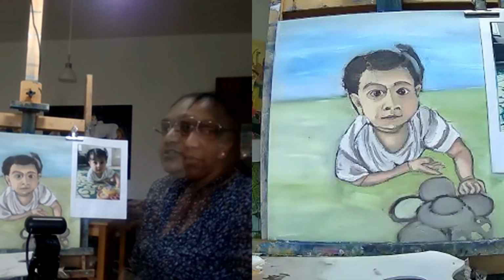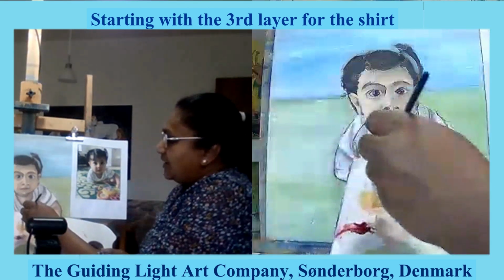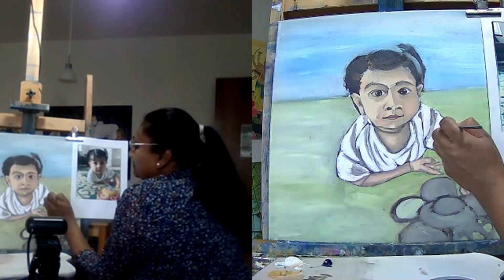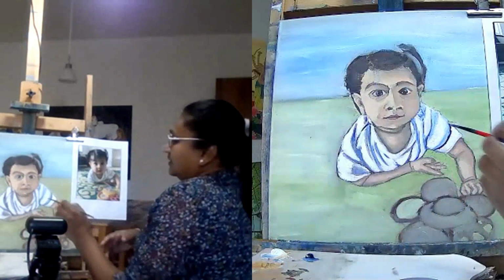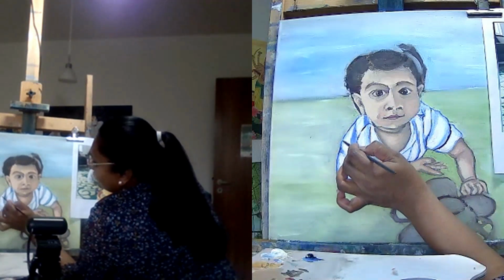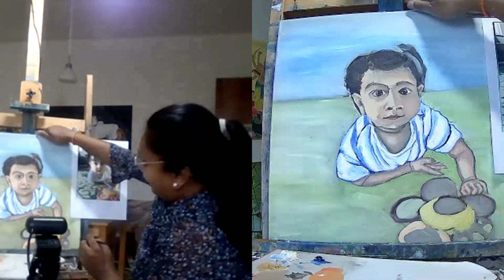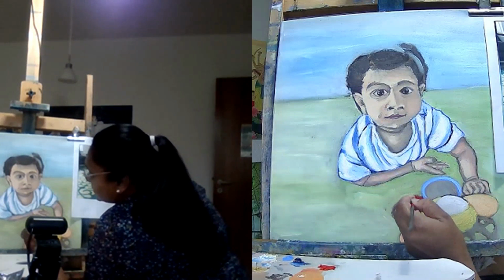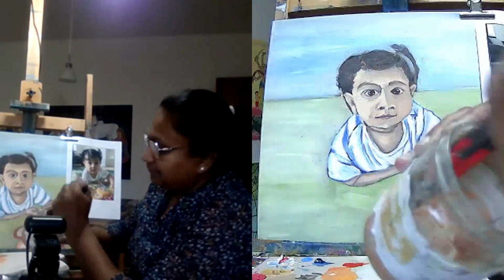Step-by-step Oil Painting Basics Tutorial - BABY PORTRAIT - Class 06 of 17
Class 6 Contents:
00:00 Introduction
00:24 Previous classes – RECAP
06:58 Getting started – materials review
09:52 Starting with the 3rd layer for the shirt
13:18 Filling in the white color first
14:57 Shading on the shirt
30:58 The importance of giving a smooth finish to each layer
34:56 Highlighting the edges - is it needed?
37:16 Use of earbuds for blending
40:55 Starting to paint the toy
43:37 How to work with translucent colors?
51:56 Understanding green pigments
01:05:46 How to wash brushes?
01:08:56 SUMMARY

Materials Required:
1. Belluno Oliefarve (or any oil colors) 12×12 ml 1 pack & linseed oil used for oil painting – 1 bottle
2. Hog hair brushes – 1 set
3. soft synthetic brushes for Oil /Acrylic – 1 set
4. wooden /metal /glass palette or plate – 1 (Avoid plastic palette)
5. small metal lid or candle stand to pour oil – 1
6. 1 small bottle of dishwashing liquid for cleaning brushes
7. 1 cleaning cloth
8. 2- earbuds & 1 – toothpick
9. 1 Paper towel
10. 1 glass medium-sized jar (any used jar f.eks. marmalade jar)
11. 40 x 40 cm canvas framed on wood
12. small magnifying glass
13. 1 drawing pencil
14. Eraser
15. 1 – drawing paper (if needed for practice)